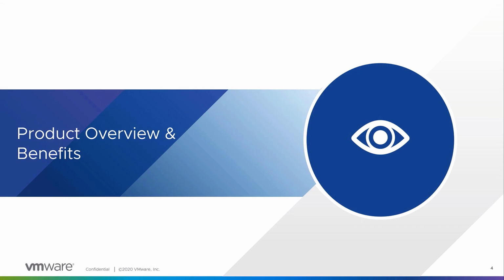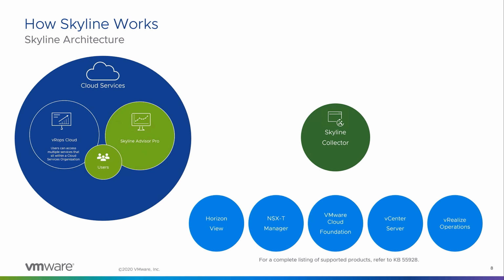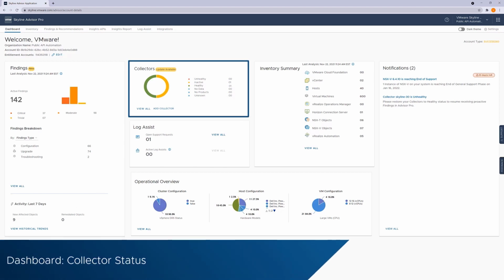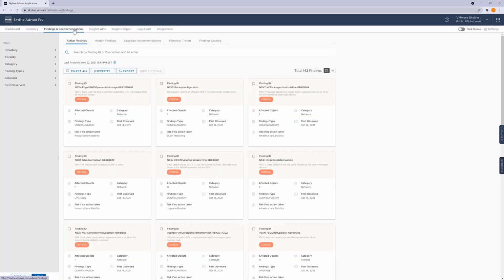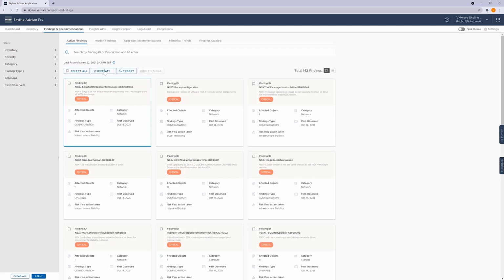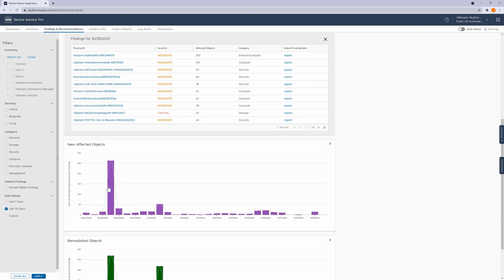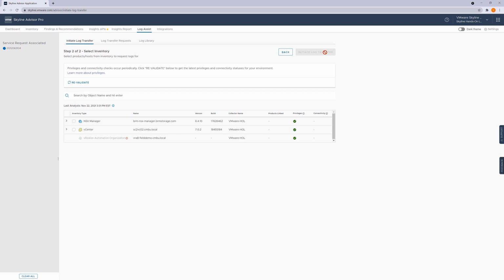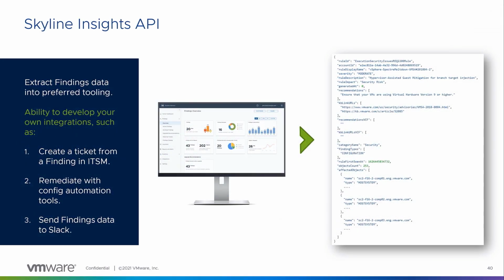VMware Skyline Advisor Pro: Product Overview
An overview of VMware Skyline Advisor Pro and its features. For more information on its Insights API tool,